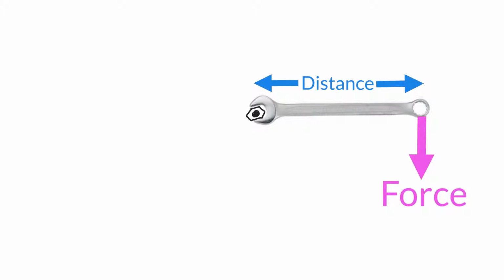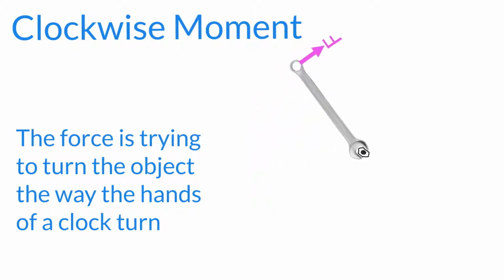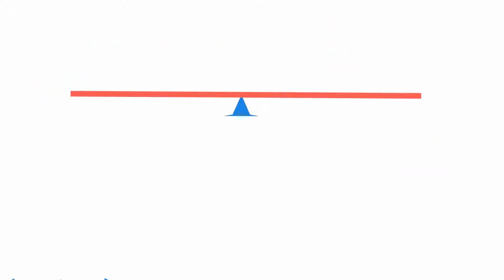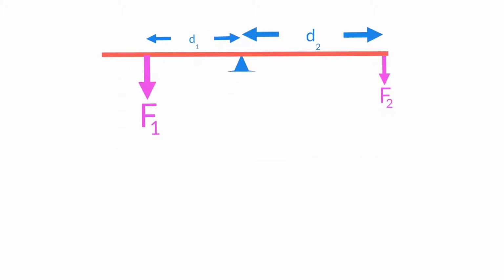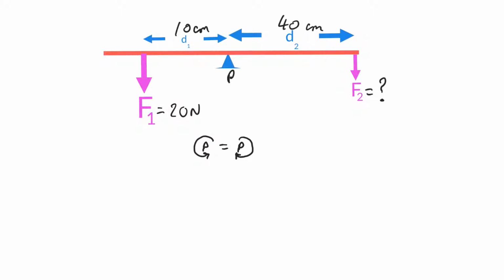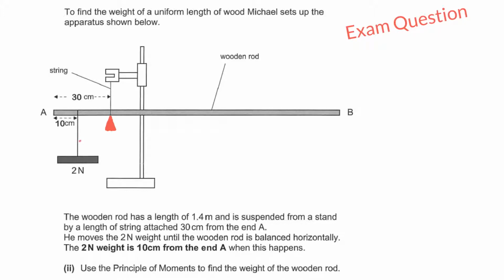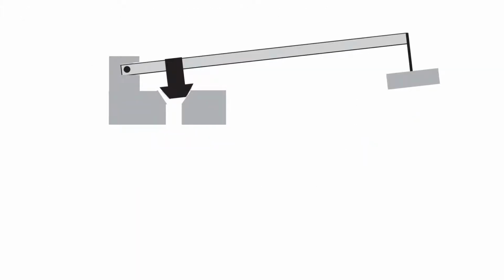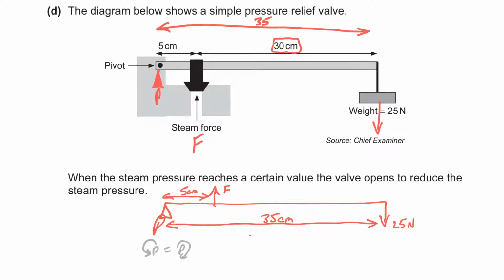Moments and the Principle of Moments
A quick (reworked) walkthrough of how to calculate Moments
and simple problems using the Principle of Moments, including a couple of exam questions.